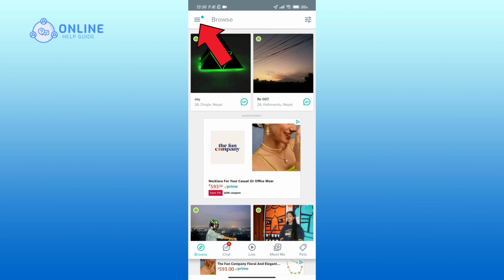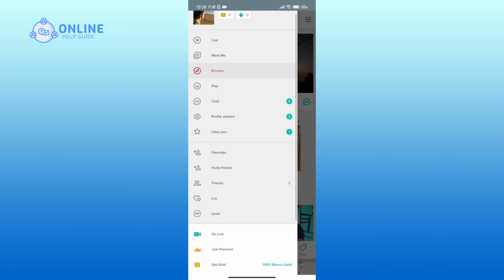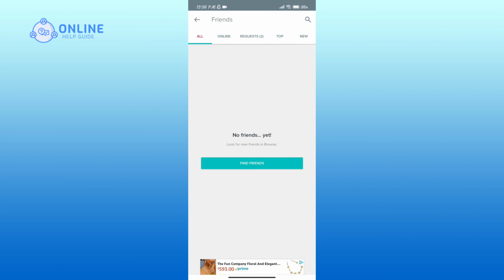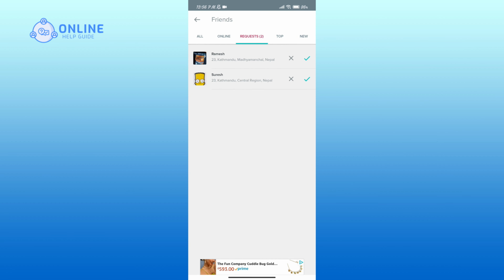How to Accept Friend Request on hi5? 2024 (Quick & Easy) | hi5 App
Easily expand your Hi5 network by learning "How to Accept Friend Requests on Hi5" with our user-friendly tutorial. In this video, we'll guide you through the straightforward process of accepting friend requests, enabling you to connect with new acquaintances and expand your social circle. From navigating your notifications to confirming requests, we've got you covered every step of the way. Watch now and start building meaningful connections on Hi5!

Chapters
00:00:00 Intro
00:00:17 Accept Friend Request on hi5
00:00:48 Outro